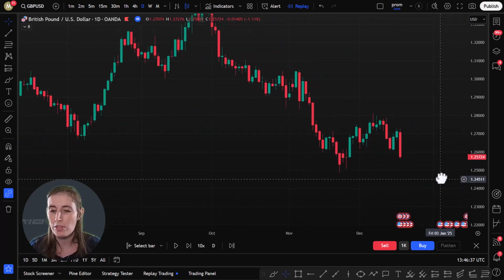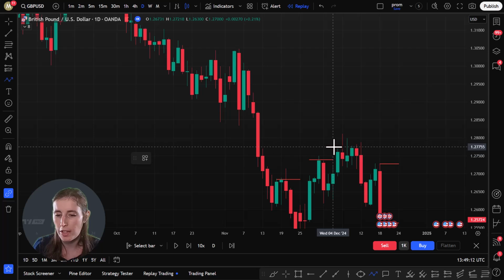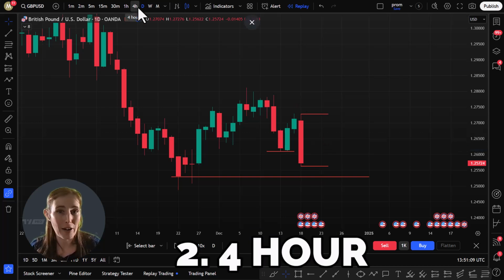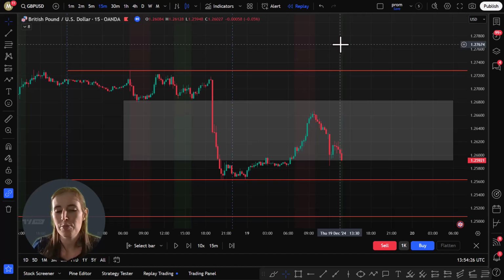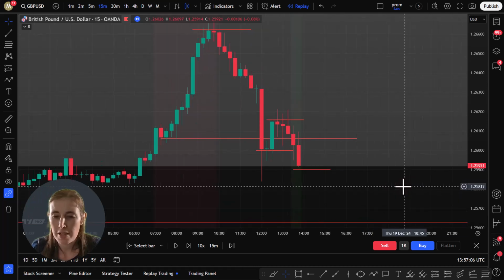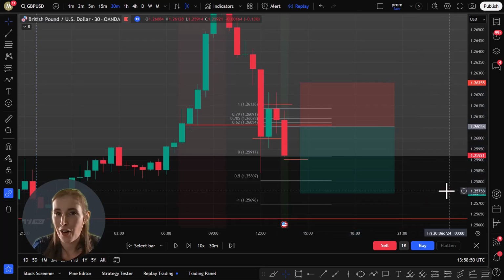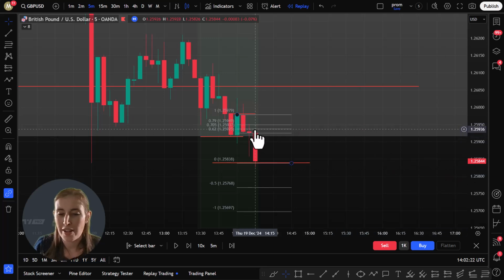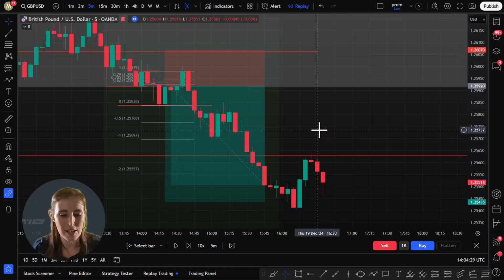Do THIS Before Every Trade - The Market Structure Checklist -How To Read Market Structure Like A Pro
Here is a simple trading exercise you can carry out each day to practise and develop your skills reading price action and market structure for day trading. Follow step by step the market structure checklist including an example of setting a trade.

TRADING SOFTWARE

///CONNECT

- TIMESTAMPS -

0:00 Intro
1:28 Step 1- Daily timeframe
6:16 Step 2 - 4 hour timeframe
8:27 Step 3 - 15 minute timeframe
11:03 The 5ers prop firm
12:08 Setting a trade short
17:59 Conclusion

Since then, my trading journey has led me to day trading Forex where I continue to develop as a profitable Forex trader. Day trading both my live account with IC Markets and my funded account with the prop firm the 5%ers.

You will like this video if you are interested in:

- forex trader
- how to read market structure like a pro
- how to read market structure in forex
- how to read price action and market structure
- how to read price action for daily intraday trading

Thanks!

Emily

- Mindfully Trading -